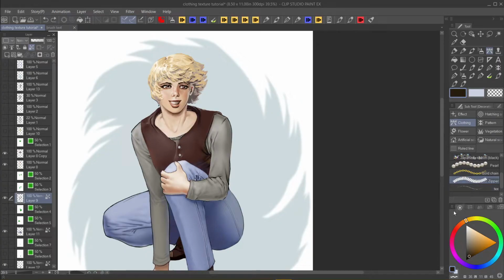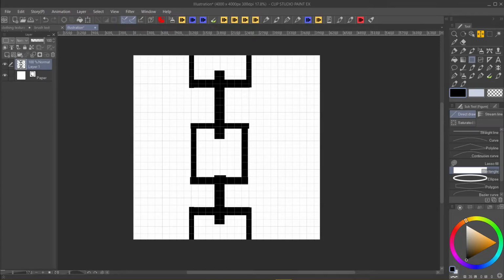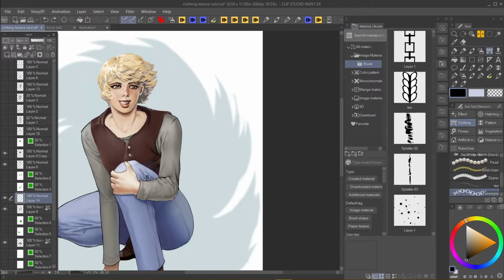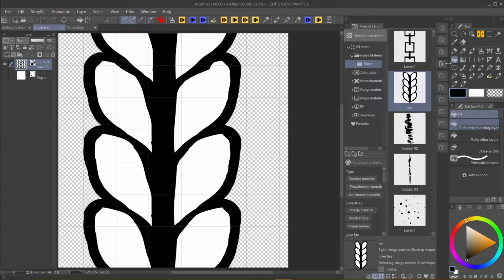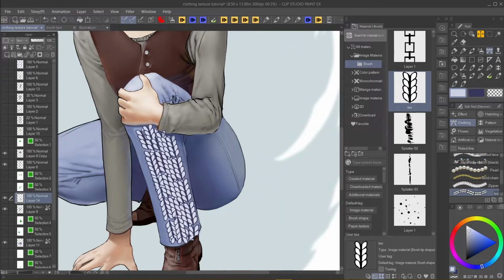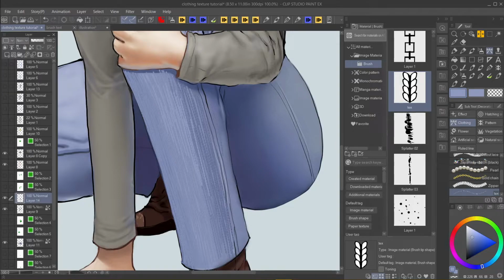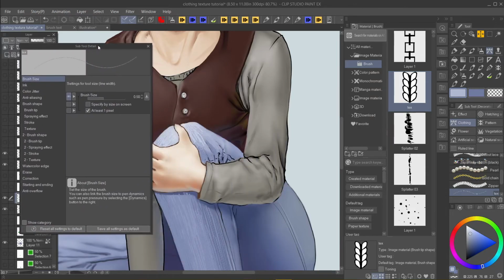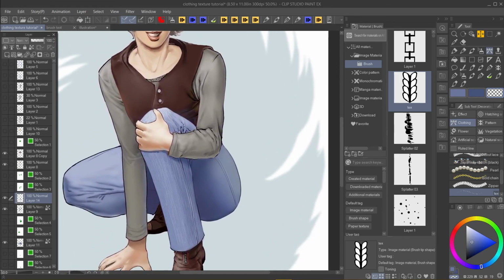Drawing clothing textures . tutorial clip part 2